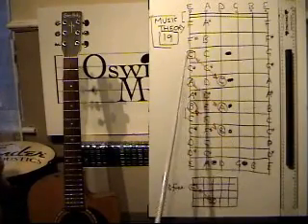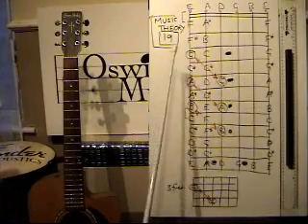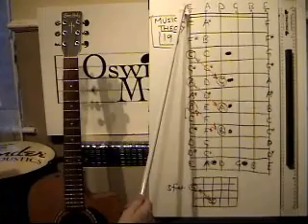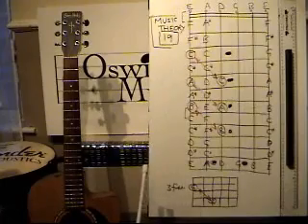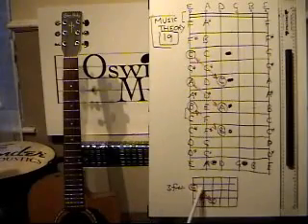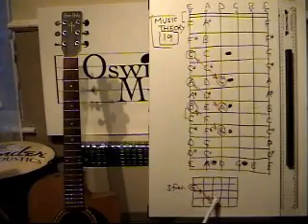MUSIC THEORY LESSON 19 / 37 How to learn the notes on the guitar "clever system"OSWIN MUSIC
FOLLOW ON LESSON ON HOW TO ACESS ALL THE NOTES ON THE GUITYAR